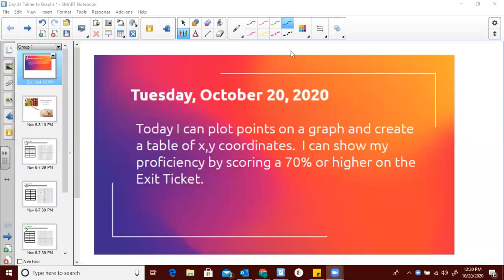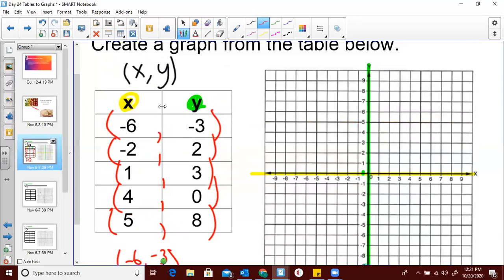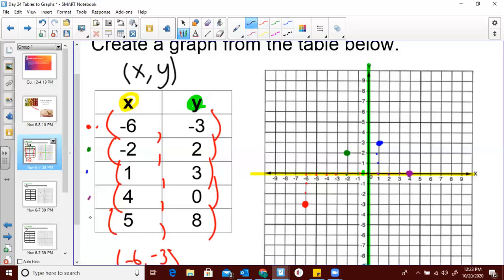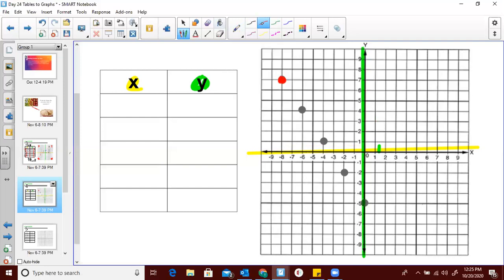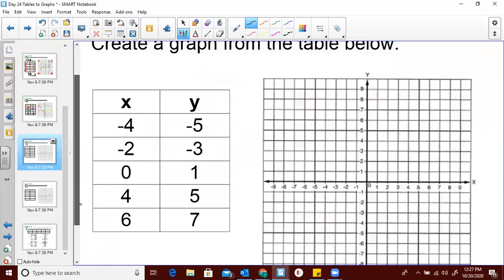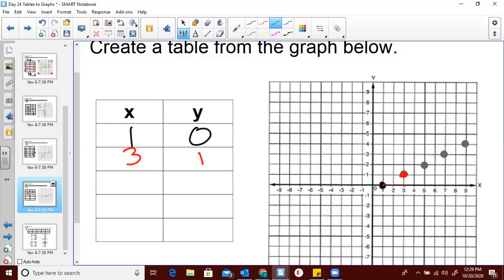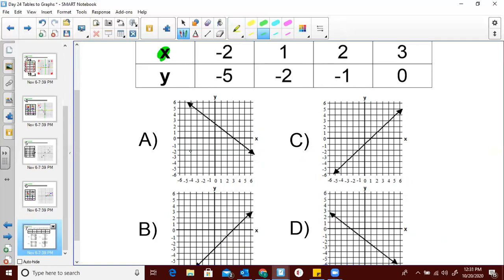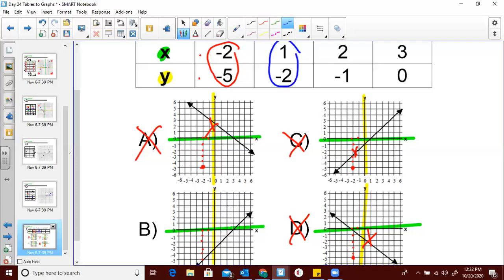10/20 Graphs and Tables